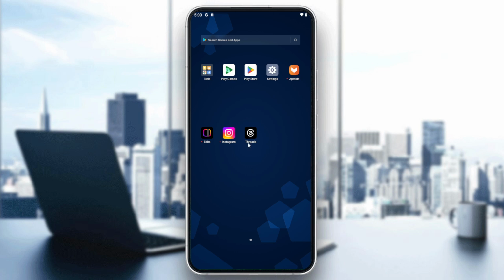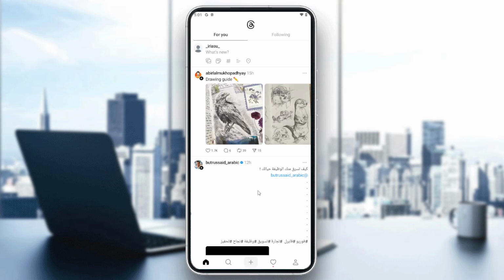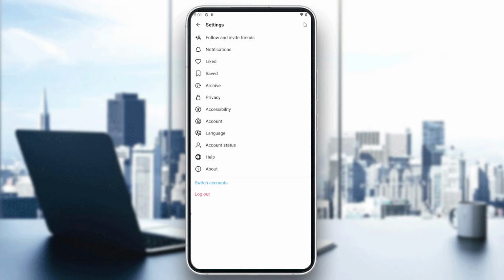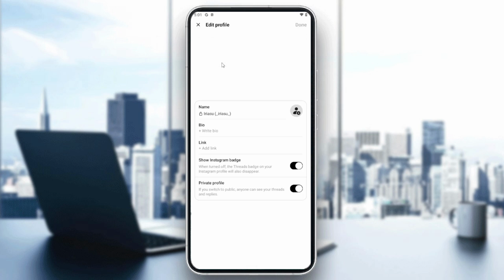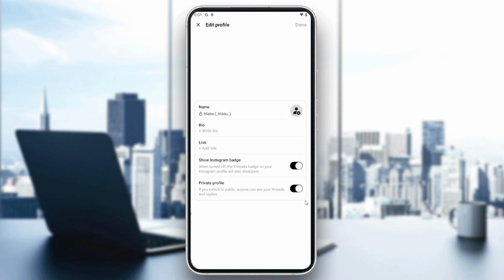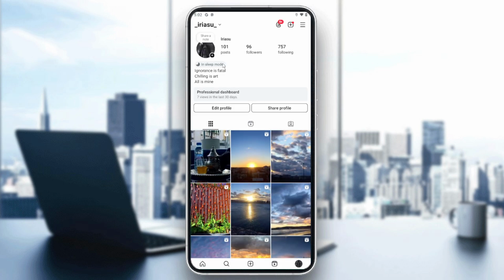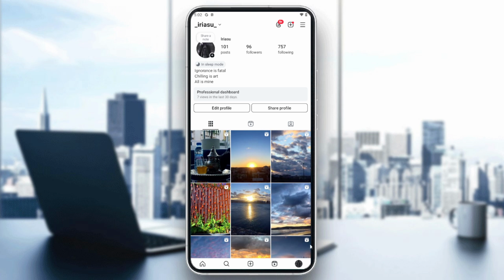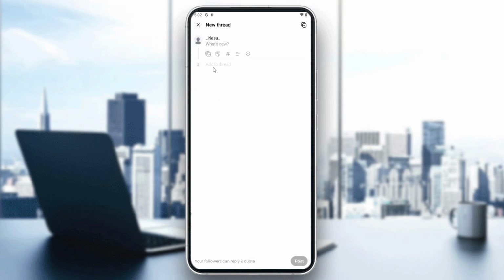How To Change Your Handle on Threads Tutorial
Today we talk about change your handle on threads,how to change username on threads,change username on threads,change threads username,threads username change